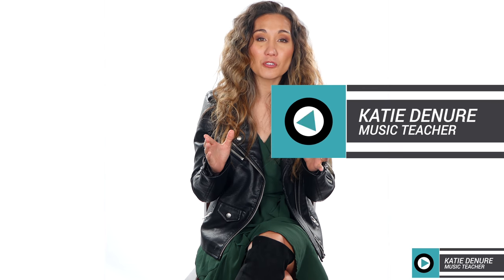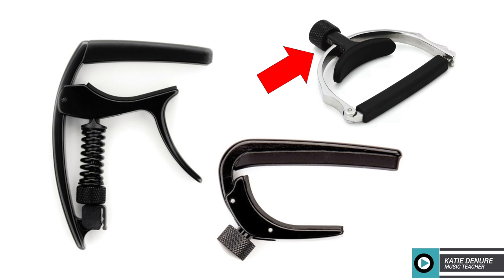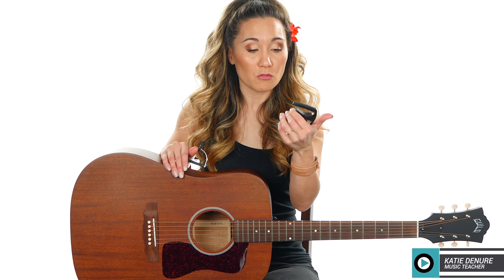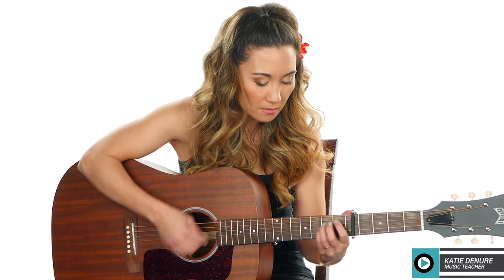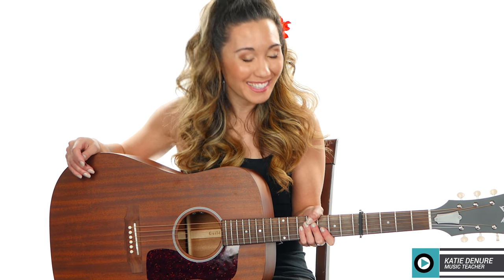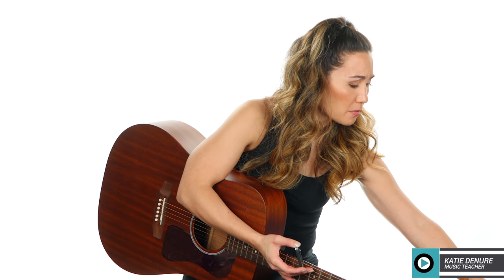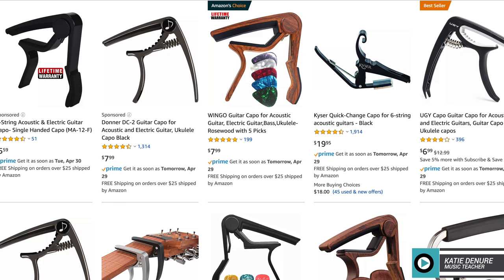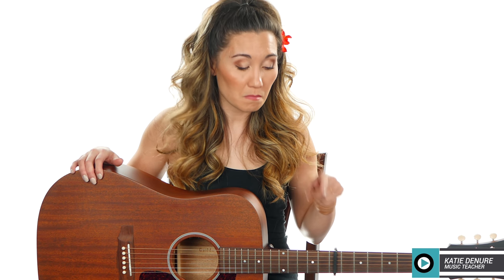$70 Capo - D'Addario NS Cradle Capo Demo and Review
Ned Steinberger is an American creator of innovative musical instruments that teamed up with D'Addario once again to create a capo with an innovative design that can also accommodate a wider neck profile.  The self-centering Cradle Capo centers behind the neck of the instrument automatically, assuring perfect tuning and intonation no matter where you are on the neck.

Is it worth $70?  You can find other capos for as cheap as $6, so why would the D'Addario NS Cradle Capo be right for you?  Watch the video and let me know your thoughts.